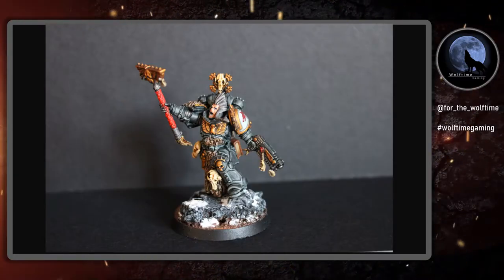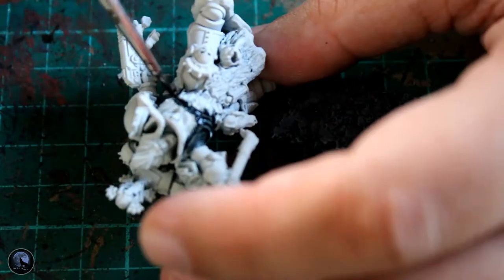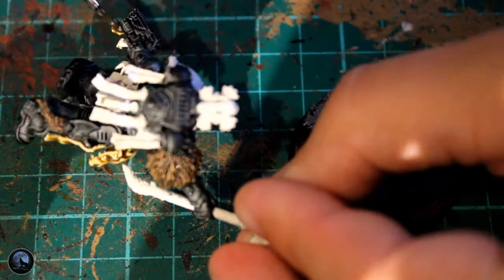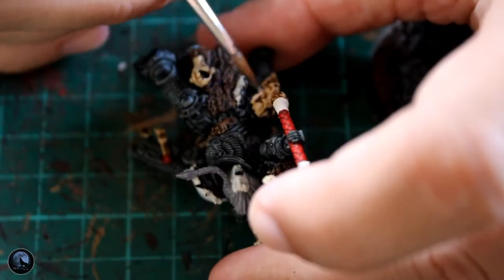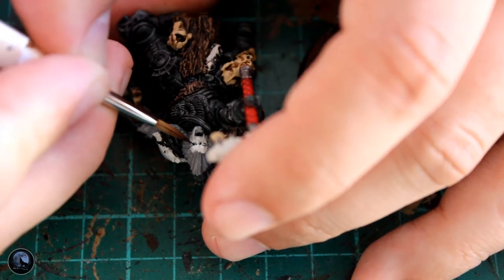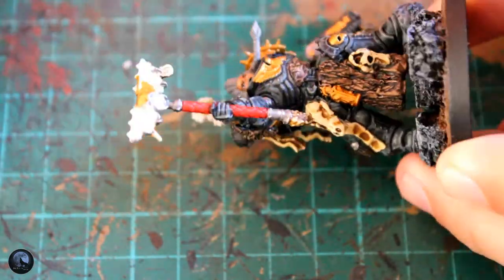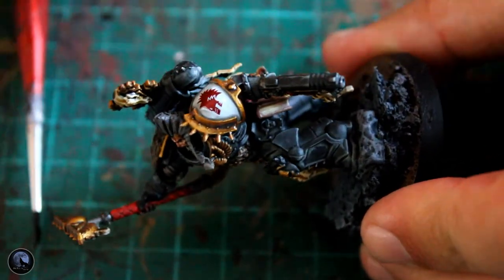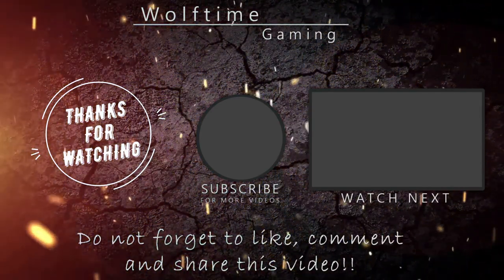Tabletop Ready Indomitus Wolf Priest | Painting Warhammer 40k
I picked up the Indomitus box a few weeks ago and have been slowly going through the miniatures. I'm making my own Primaris Chapter, the 'Red Wolves' a space wolf successor chapter using a variation of the 30k paint scheme.
I've really loved building and converting them into the models that you'll see.
This video is a quick tutorial on how I got my Primaris Chaplain (or now wolf priest) ready to go!